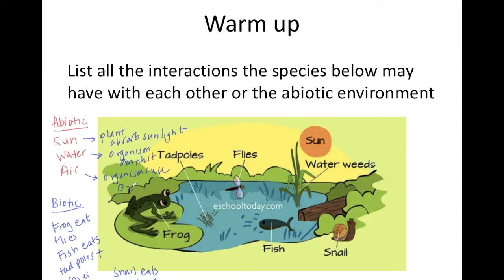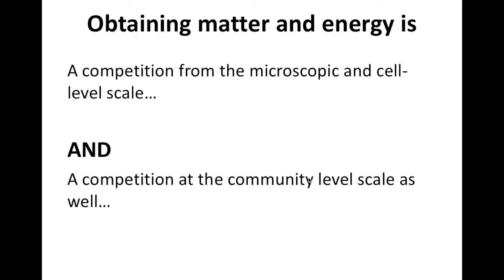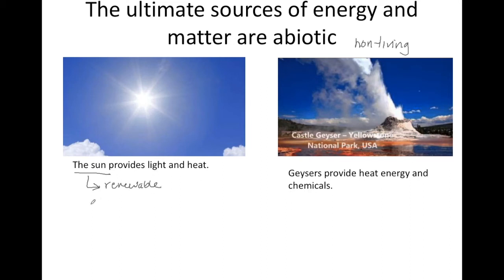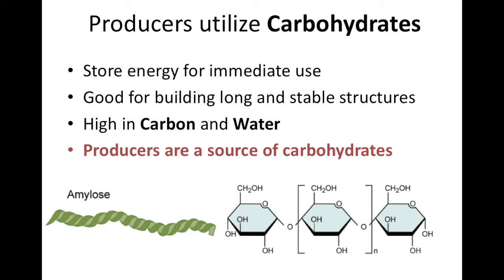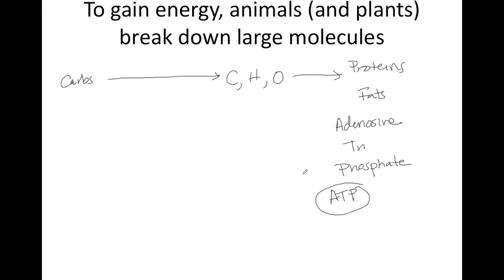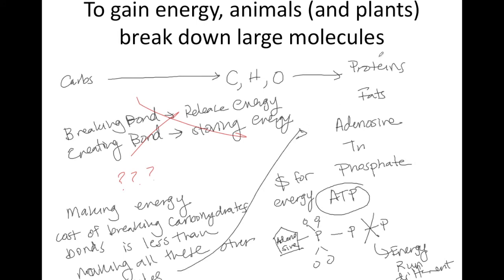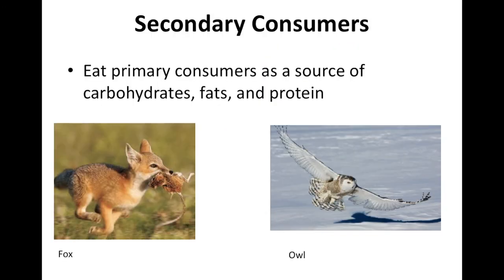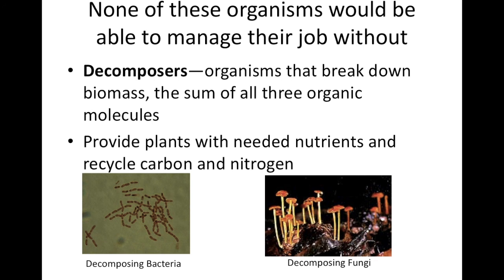How Organisms Gain and Use Energy and Mass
In this video, I go over how organisms gain matter and energy through the trophic, or food levels, like producers, consumers, and decomposers.

Here is the Table of Contents:
Introduction [0:00 – 4:58]
How to Take Notes on the Presentation [4:59—5:40]
Producers [5:41—9:25]
Primary Consumer [9:26—11:26]
How do we get energy from breaking down food [11:27—16:50]
Secondary Consumers and Higher Order Consumers [16:50 to end]